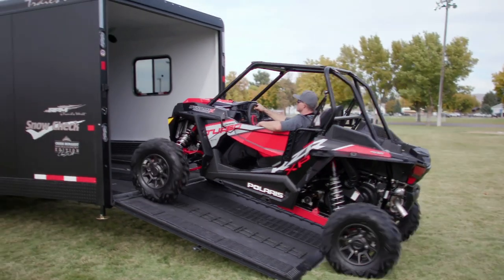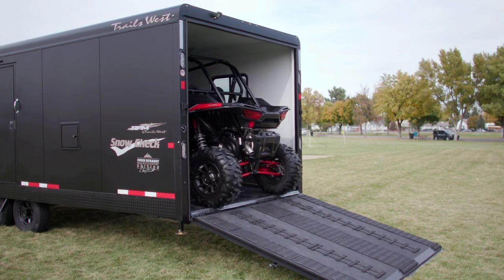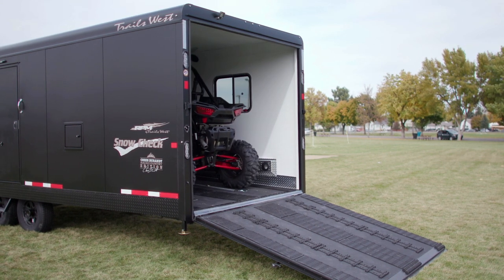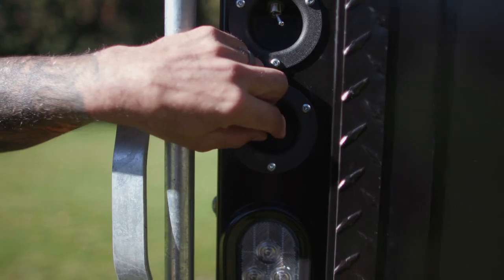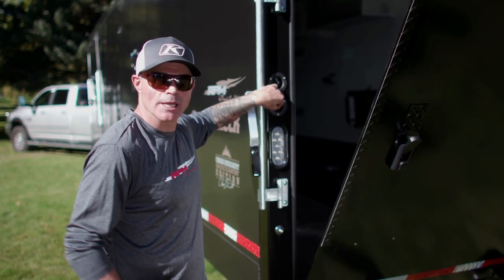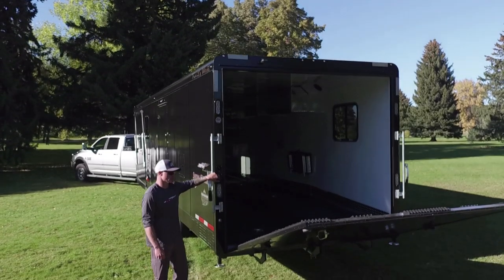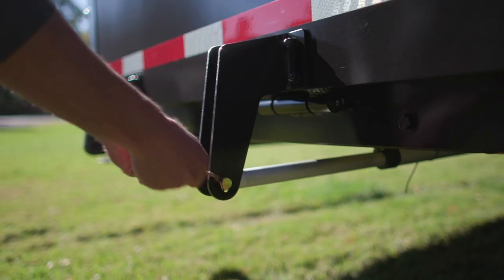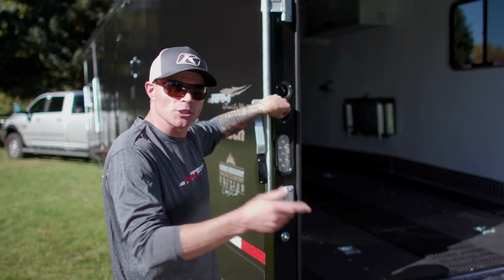Trails West RPM - Largest In Class UTV Loading Door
Our new line of RPM UTV trailers come equipped for year-round fun. They're equipped with the largest rear door opening for those oversize side by sides and an optional AC unit to keep you cool all summer long.